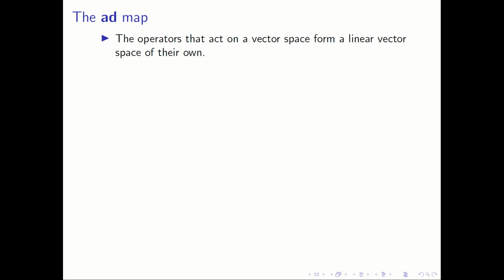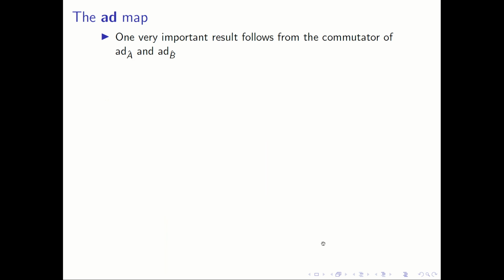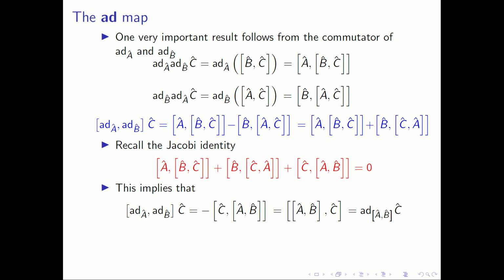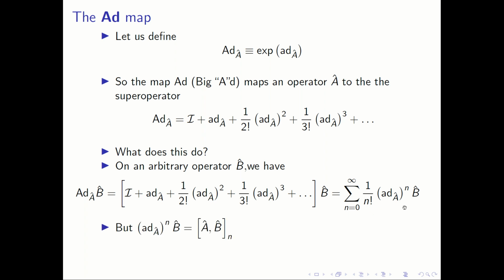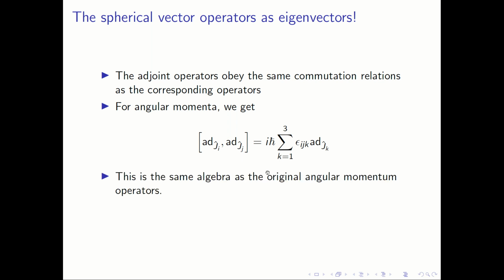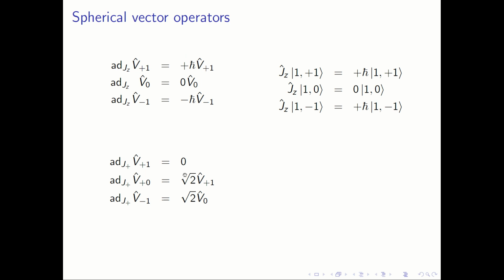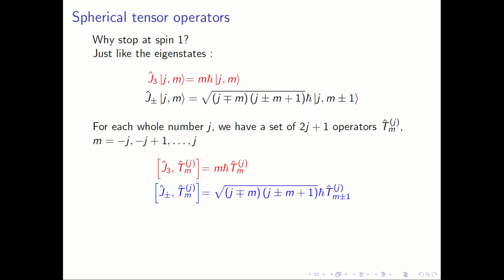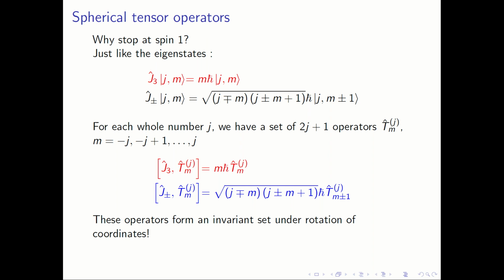19 Spherical vector operators (part 2)